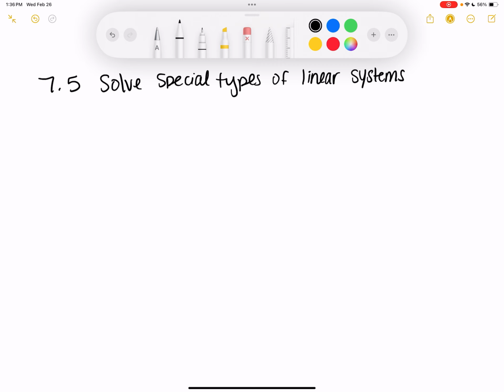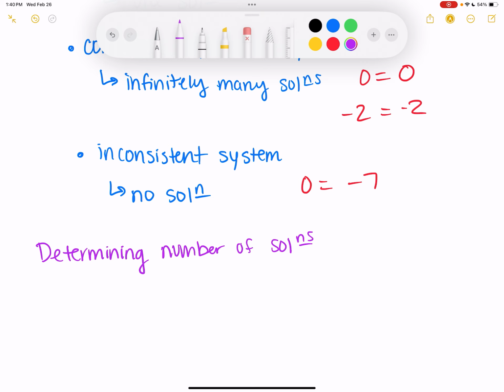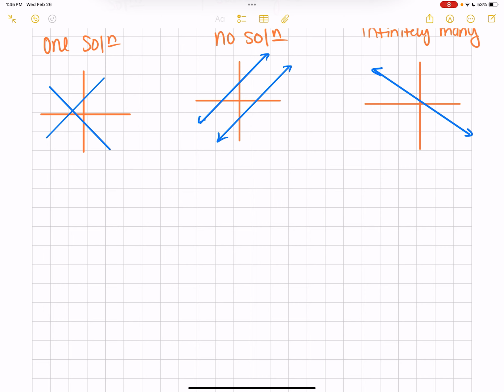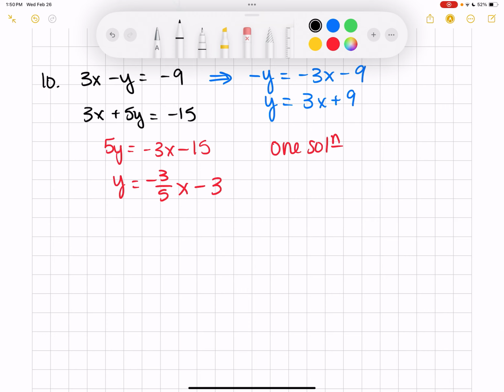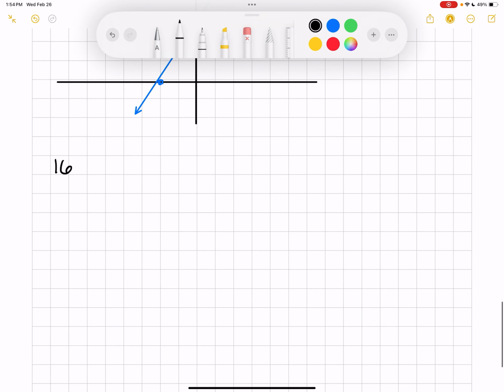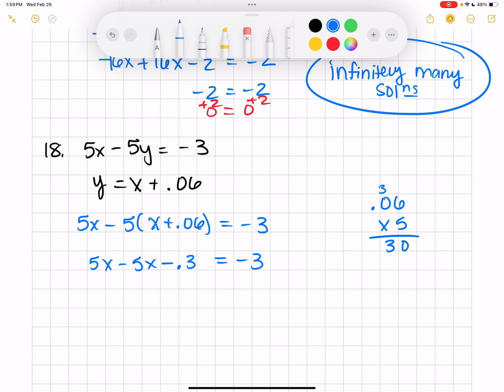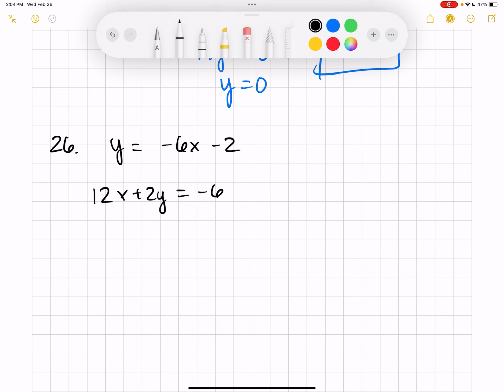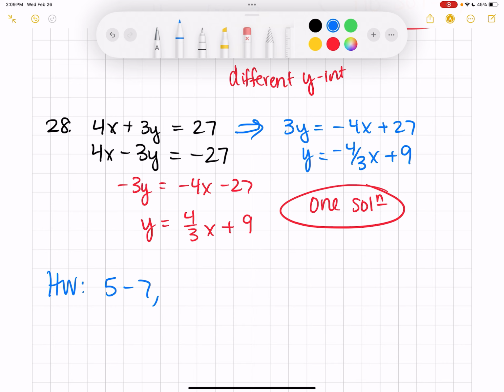Algebra 1 7.5 Solve Special Types of Linear Systems